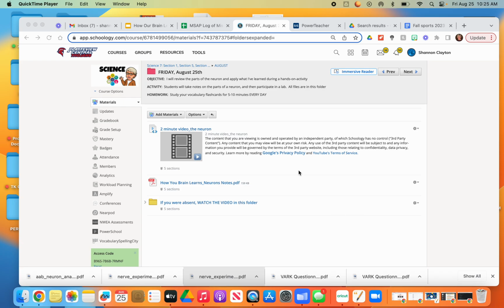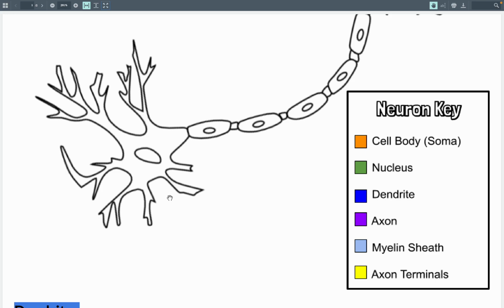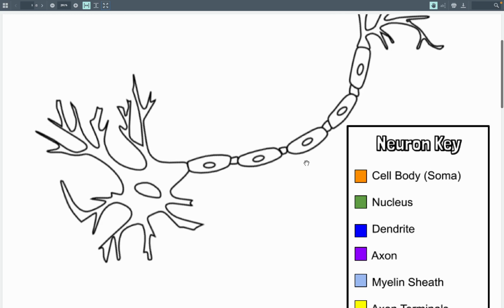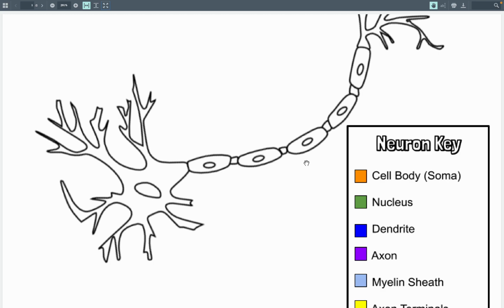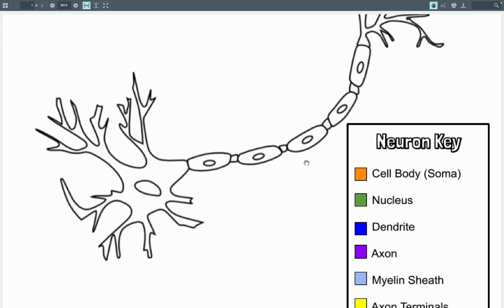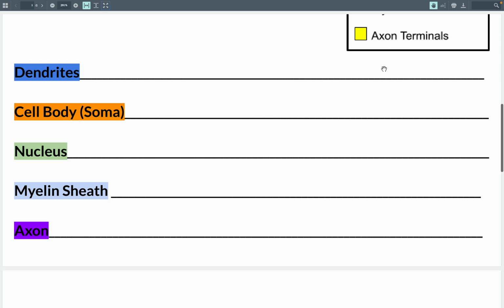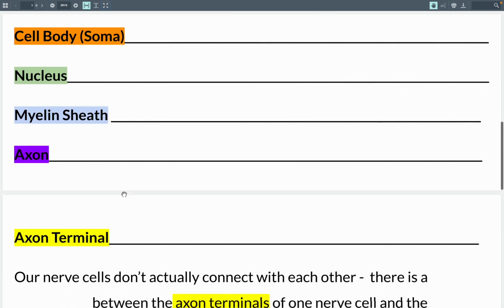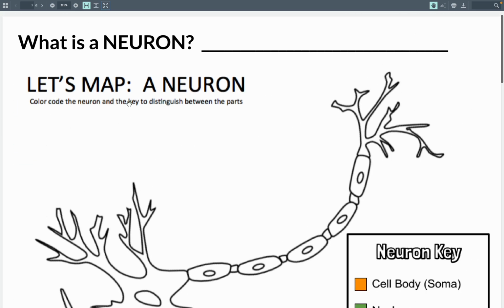Summary of the lesson for Friday, Aug 25th